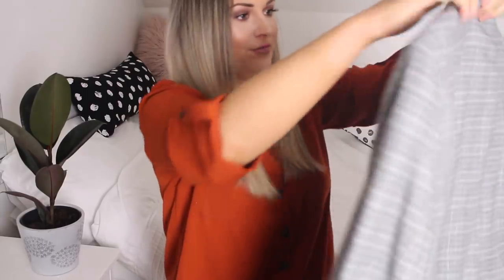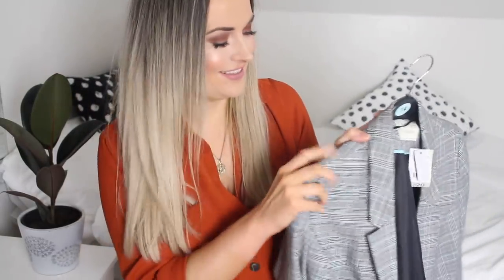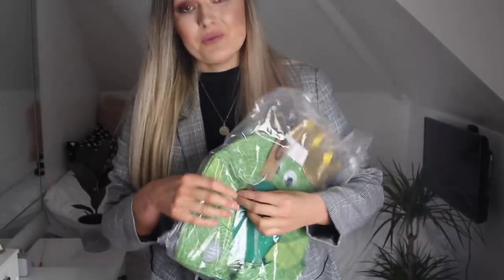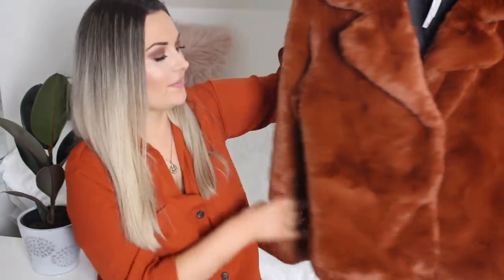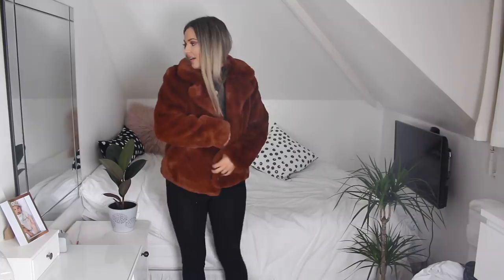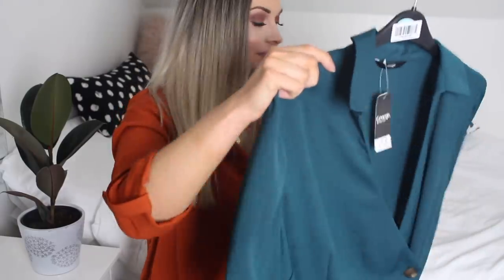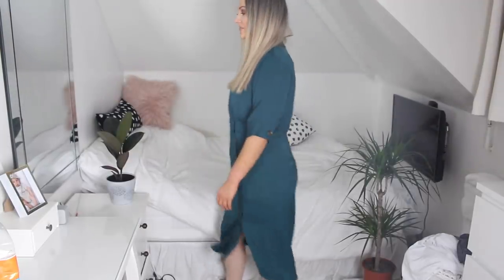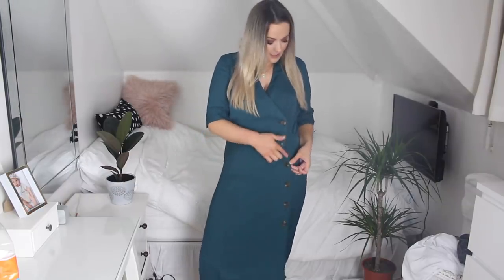SIZE 14 ASDA GEORGE HAUL 2018 (TRY-ON) - GEM LO VALENTINE